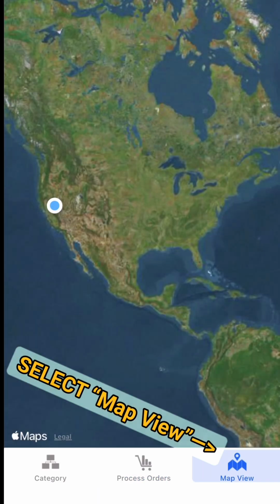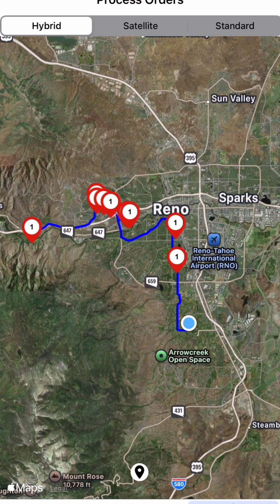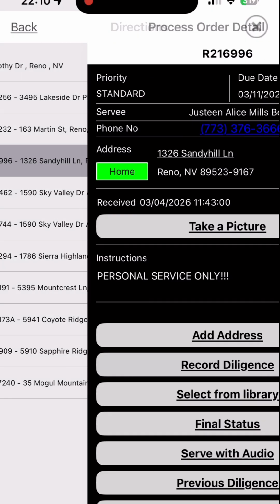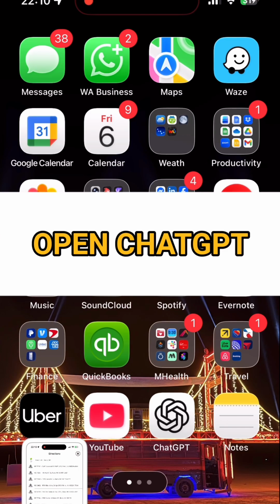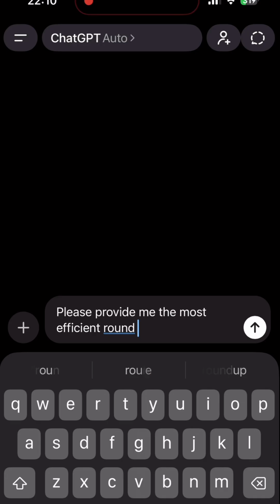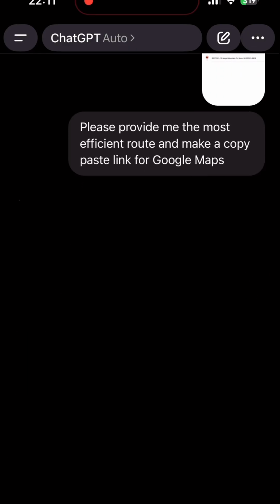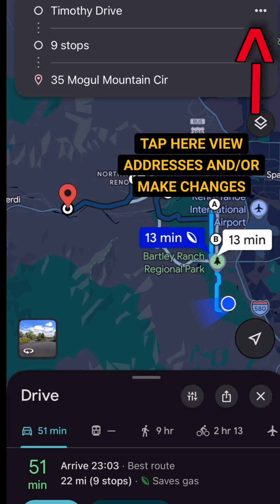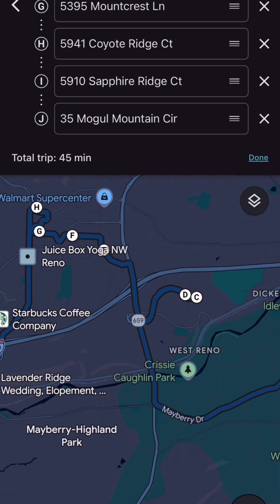How Process Servers Can Route Serves Using WinServe Mobile “My List”’ ChatGPT & Google Maps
In this tutorial, we show process servers how to use the WinServe “My List” feature to organize service addresses, then use ChatGPT and Google Maps to create the most efficient service route before leaving the office.

This method helps servers reduce drive time, complete more serves, and plan routes efficiently.